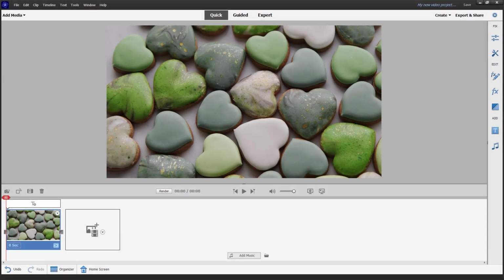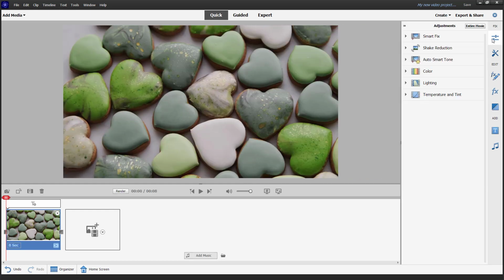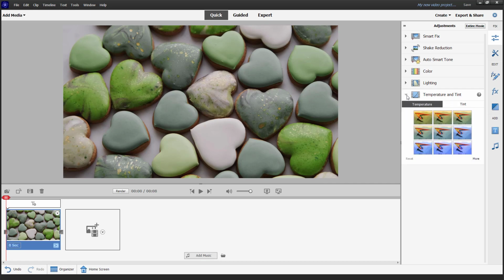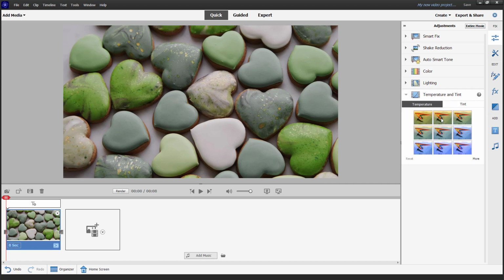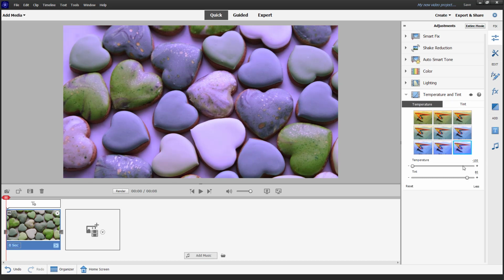Premiere Elements - Lesson 25 - Temperature and Tint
In this tutorial, we will be discussing about Temperature and Tint in Premiere Elements